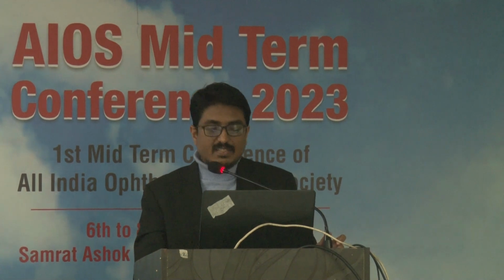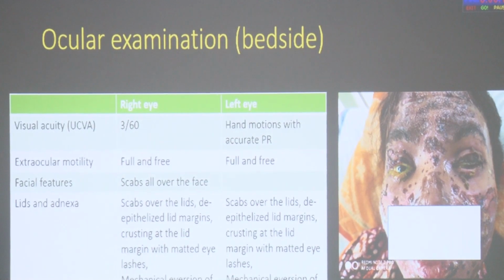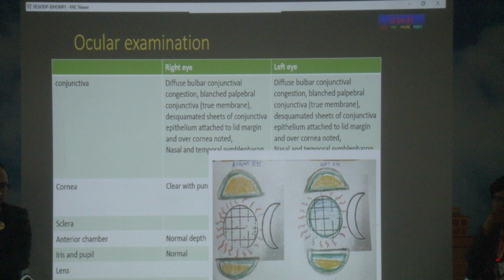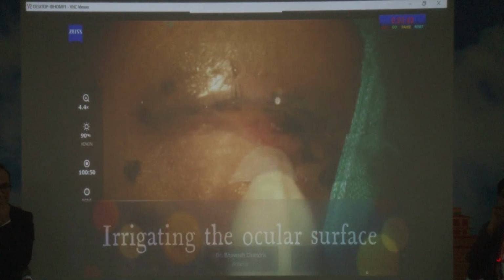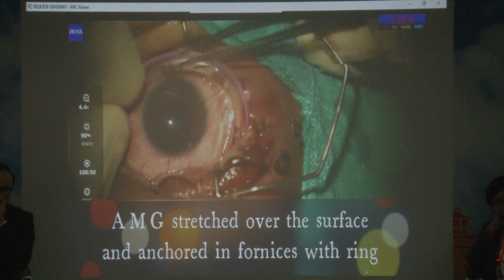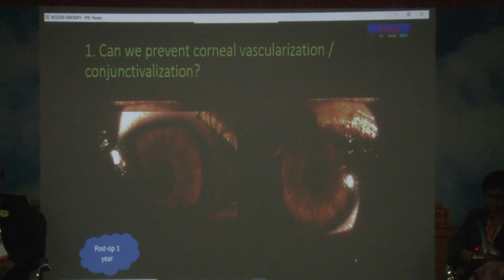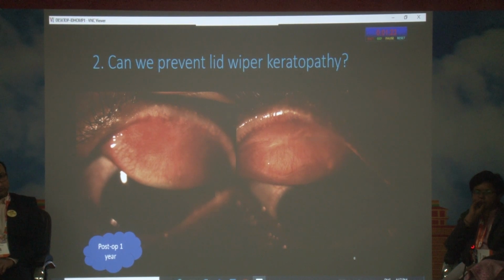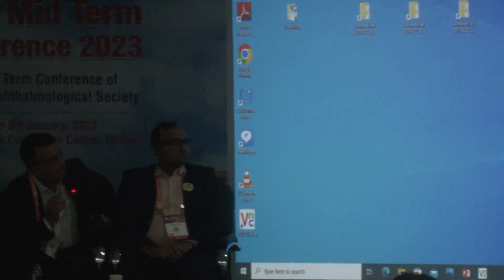AIOCMTC1 2023 GP8 topic Dr PRABHAKAR SINGH Role of amniotic membrane transplantation acute ocula